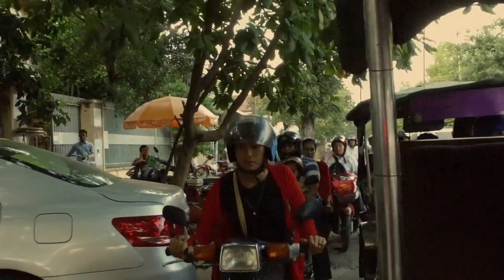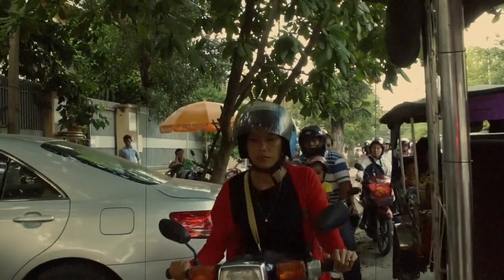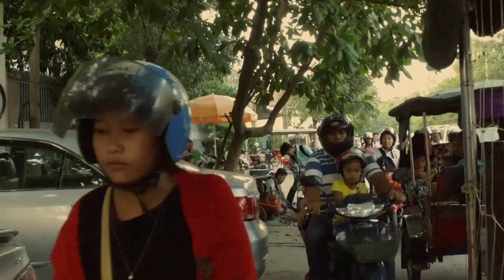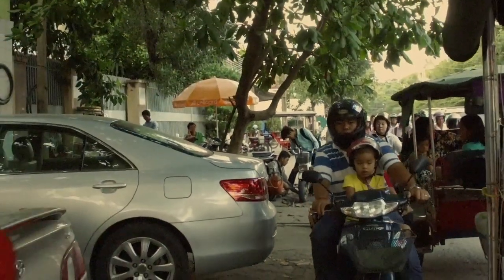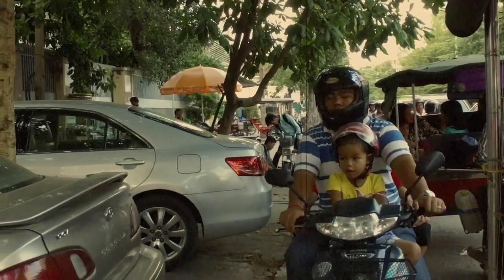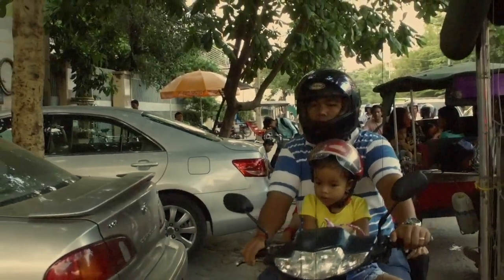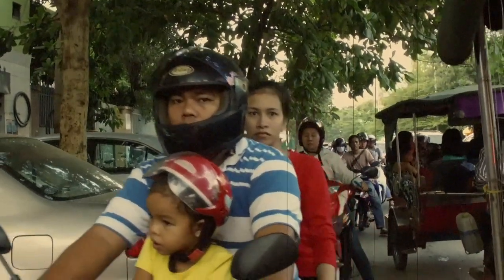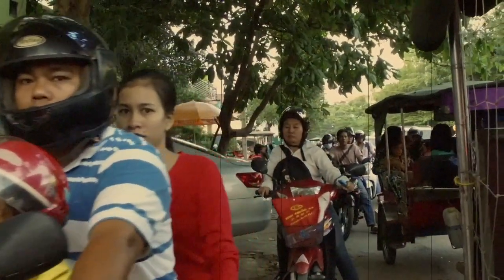How To Make Your Own Sensory Deprivation Chamber - David Choe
David Choe explores homemade deprivation chambers. In this unique exploration, David shares his insights and experiences, inviting you to join him on this extraordinary journey.

Have you ever wondered what it's like to be in a float tank deprivation chamber or to feel the weightlessness of zero gravity in space? These sensations, often taken for granted, play a significant role in shaping our perception of reality. David acknowledges this and sets out to recreate these experiences in a homemade setting.

David begins by offering his personal method for creating a deprivation chamber, which is surprisingly accessible. He recommends two specific songs to accompany the experience. The first is "I Drive" by Cliff Martinez, a track that can be found on YouTube in its extended version, lasting four minutes and 55 seconds. This piece sets the stage for a fast and spacey five-minute float.

For those seeking a longer session, David suggests turning to Moby's meditation music. Despite any reservations one may have about Moby's pop music, his meditation tracks have proven to be life-changing for David. Searching for "Moby meditation" on YouTube will likely lead you to his long ambient number one track, which spans approximately four hours and four minutes. David himself listens to this track daily, attesting to its profound impact.

Now, let's delve into the setup of your homemade deprivation chamber. If you have access to a hammock, you can create a makeshift version in your closet or any suitable space within your home. However, David advises caution, recalling an unfortunate incident where he landed on his back during one such attempt. Safety should always be a priority.

If a hammock is not feasible, find a location where you can tie a blanket or fabric to allow for a slight elevation above the ground. It's crucial to create a pitch-black environment. Closing the door to your closet can enhance darkness, and wearing dark sunglasses further intensifies the absence of light.

The goal is to simulate the sensation of floating in space, where visibility is completely eliminated. Although some advanced practitioners prefer complete silence, David highly recommends using the chosen music to enhance the experience. The selected songs have a unique resonance and tone that transport him to outer space. Whether through earbuds or speakers, immerse yourself in the music to amplify the journey.

For those seeking a distinctive variation, David suggests trying the experience in a bathtub. However, caution is advised, as this may impact your tub. Ultimately, the key is to recreate the sensation of floating in total darkness, so adapt the setup to suit your preferences and circumstances.

David presents another intriguing suggestion: taking the experience to your car. Seek out the darkest spot possible, away from streetlights. Ideally, this would be in your garage. Start the car engine, activate the AC to maintain a slightly chilly environment that keeps you awake, and enjoy the darkness. If your car has electric seats that can be adjusted, this adds an extra dimension to the experience. With closed eyes and surrounded by darkness, let the music guide you as you slowly move your chair back and forth, reminiscent of the anticipation before a roller coaster launches into space.

As David candidly shares, meditation has been a lifelong challenge for him. However, by incorporating these practices, he has experienced significant improvement. Despite the perceived complexity, he encourages you to give it a try. David is genuinely interested in hearing about your own spacey floating deprivation experiences. Share your unique journey and discoveries, as together, you explore the vast possibilities that lie ahead.